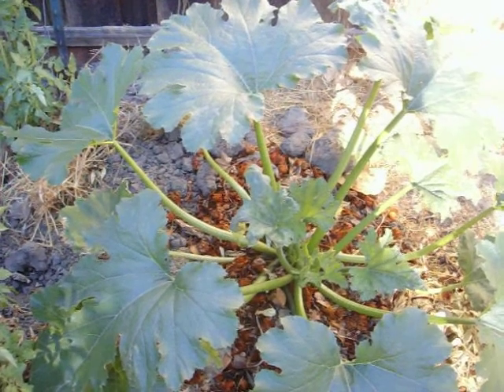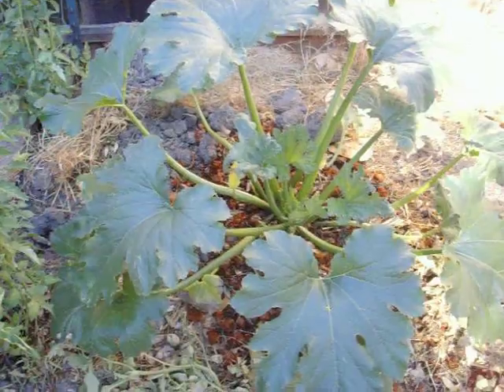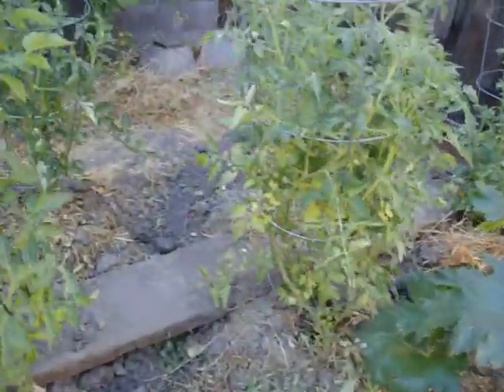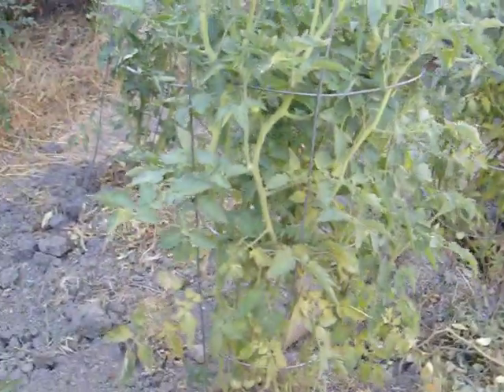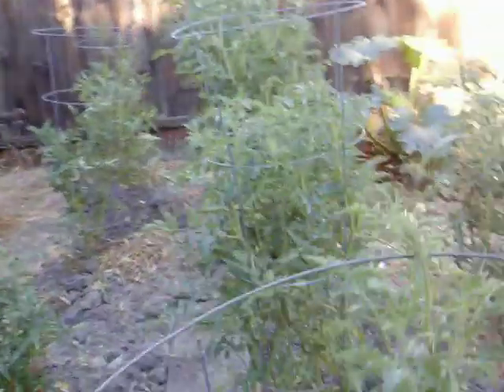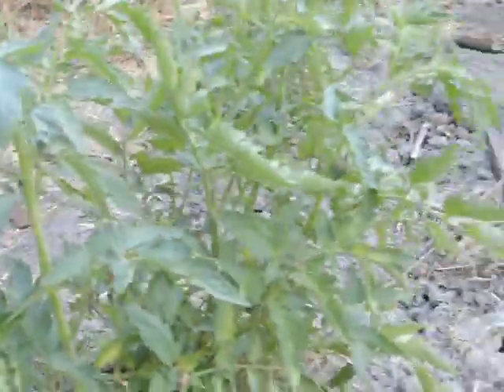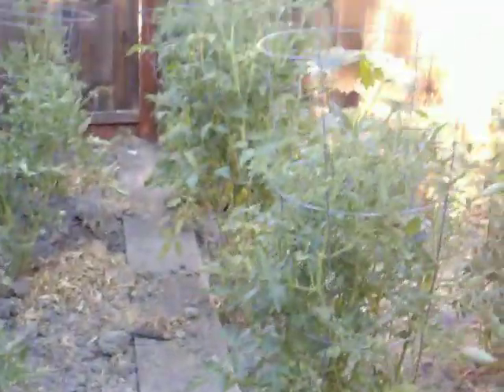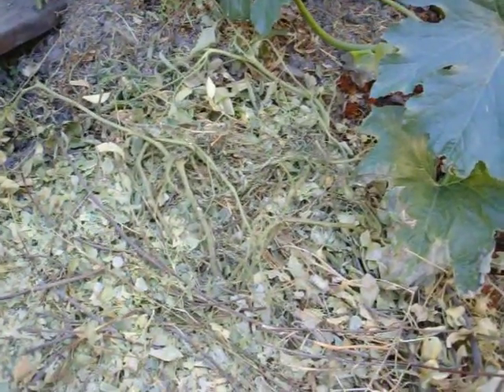Tomato Patch 7 10 13